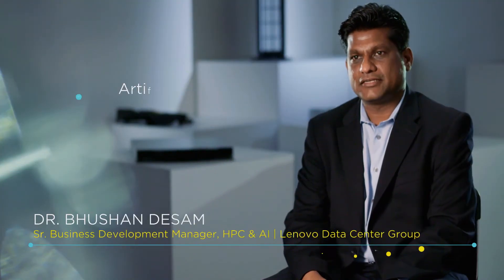Dr. Bhushan Desam at Lenovo discusses Artificial Intelligence and ThinkSystem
Lenovo's distinguished senior development manager Dr. Bhushan Desam discusses Artificial Intelligence and how Lenovo is addressing the AI future with its new ThinkSystem product line.